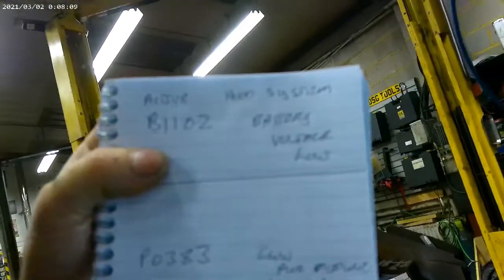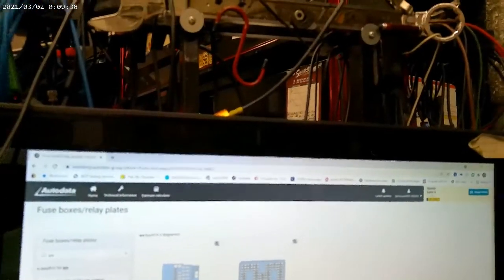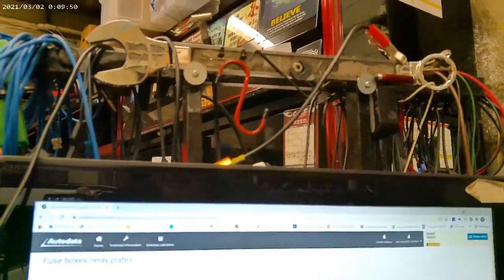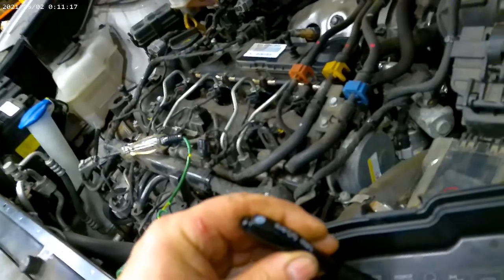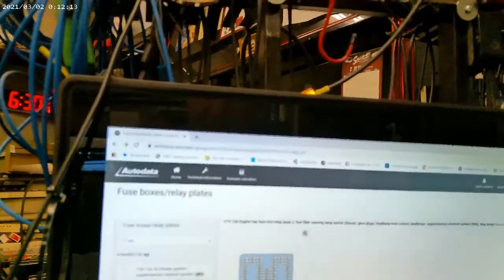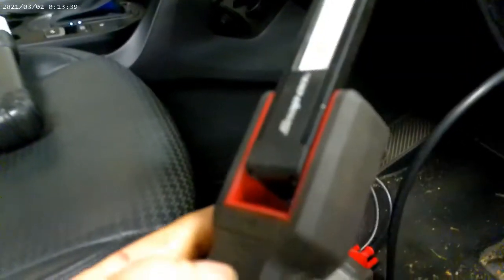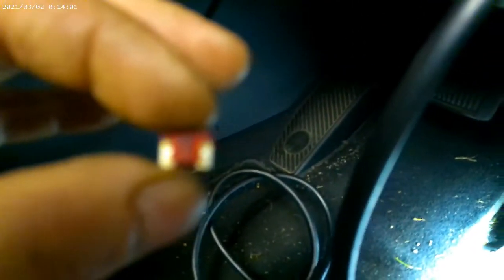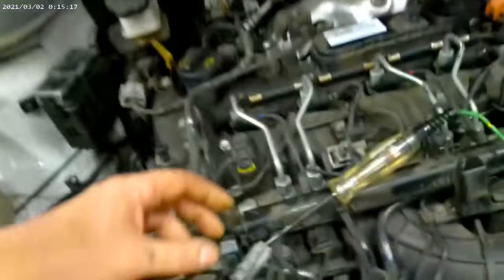2014 HYUNDAI SANTA FE diesel,, fault B1102 ACTIVE HOOD SYSTEM FIXED that had nothing to do with AHS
Had to fix this one on gut  feeling using only the scanner , info (not great) ,little homework and experience  as no time to get a wiring diagram but it was great to get the result
was a little tired as it was early but work is mad  but i hope i got my point a crossed  and yes THE FISH AND CHIPS WAS GREAT even had my old pop pan (dad) stop by for his chips too